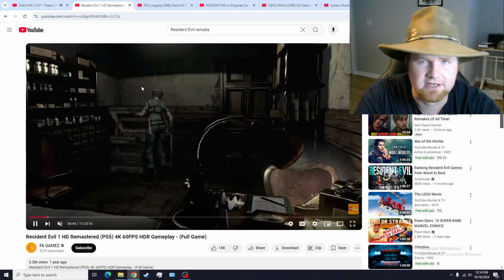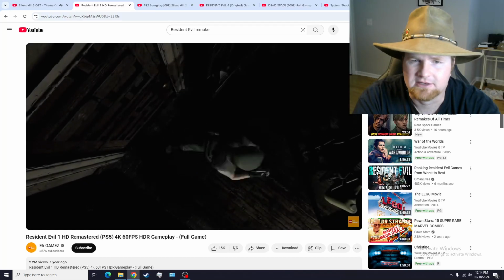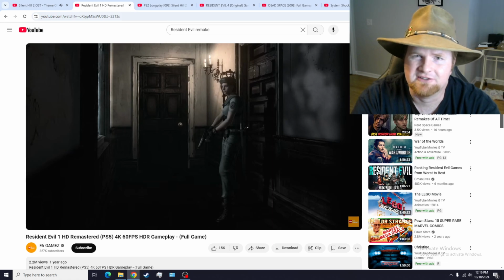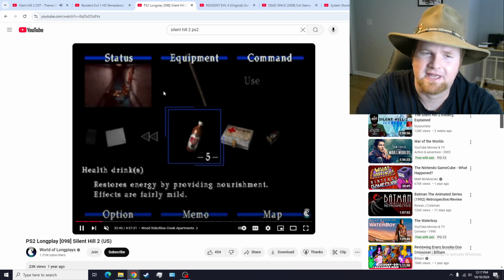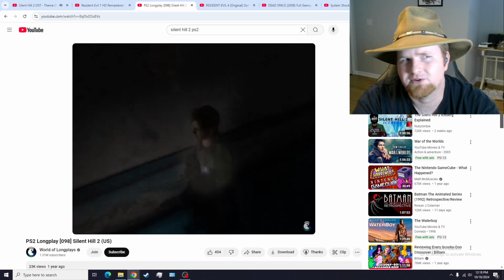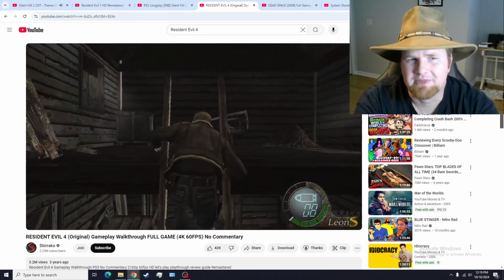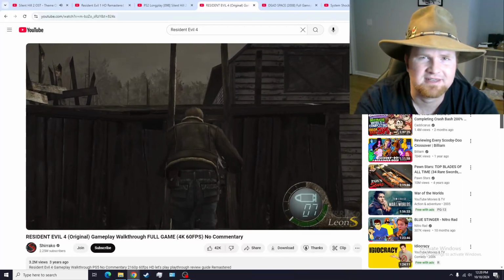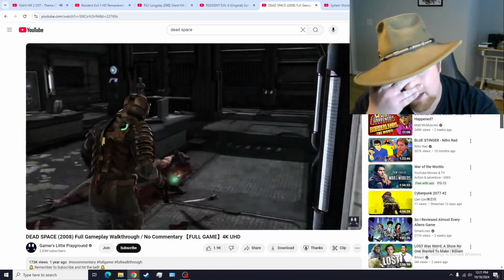Gameolgy: Survival Horror Part 6: The pitfalls of infinite space & Randomization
Bladeslinger comments on some things that can ruin the resource management of a survival horror game.